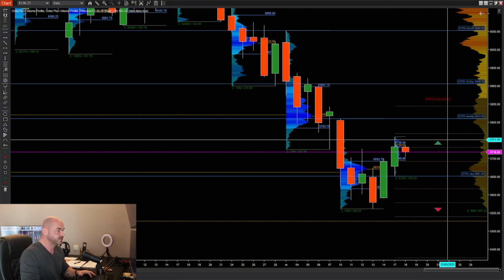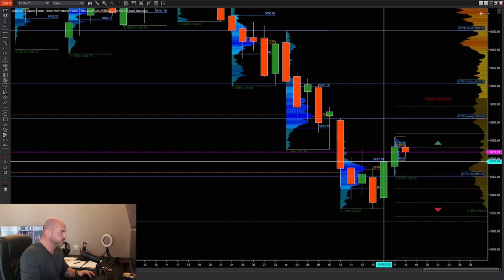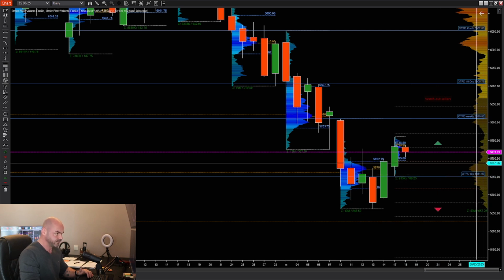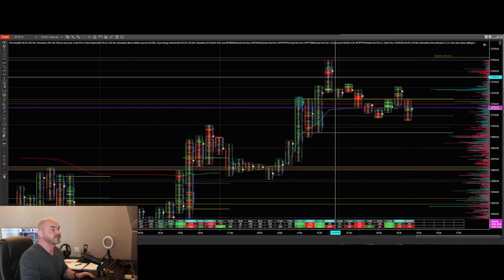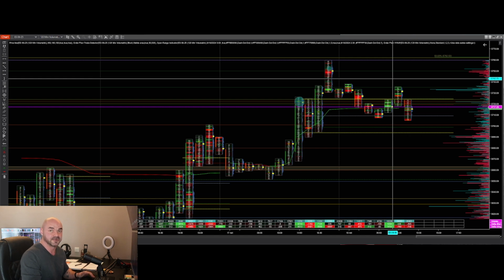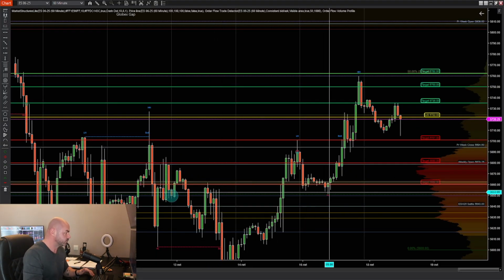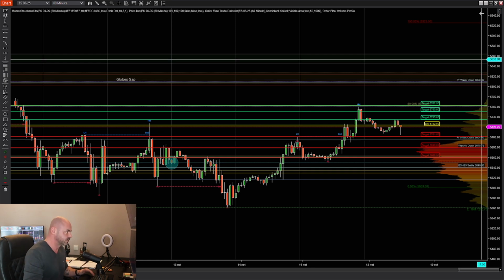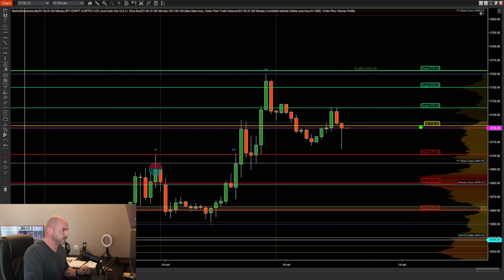ES MARCH 18 Gameplan: What You MUST Know Before It’s Too Late!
My Links
Free PDF 5 STrategies for Beginners:

What's the next big move with Housing and FOMC data coming up